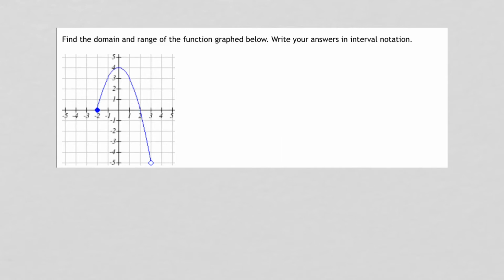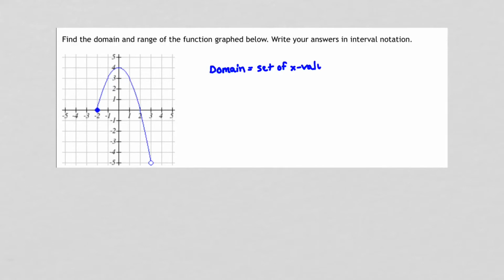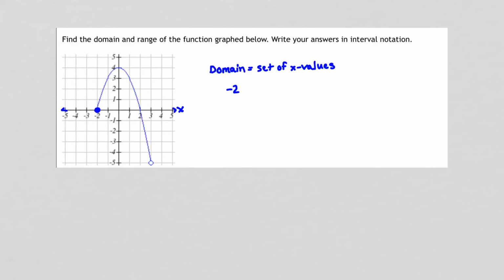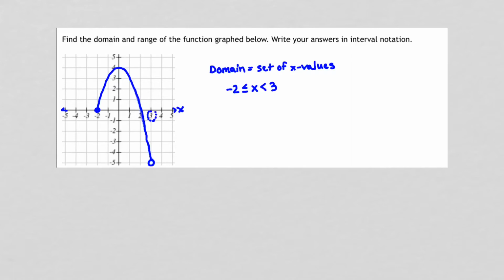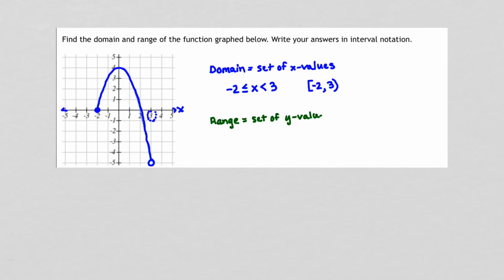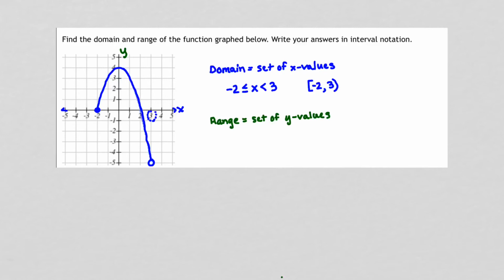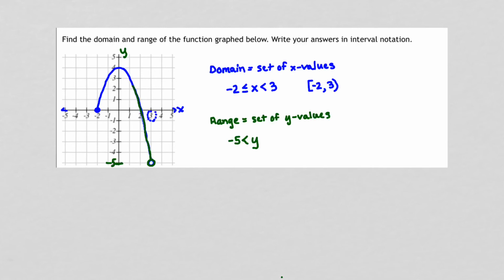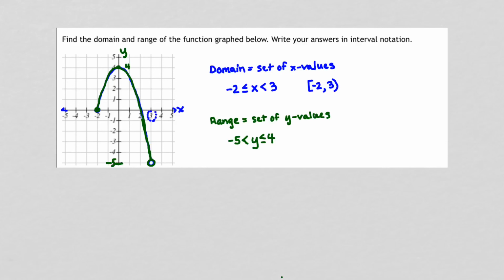MyOpenMath - Finding the domain and range of a graph